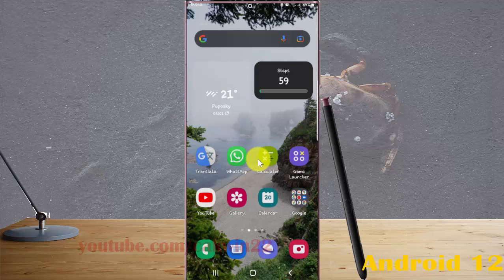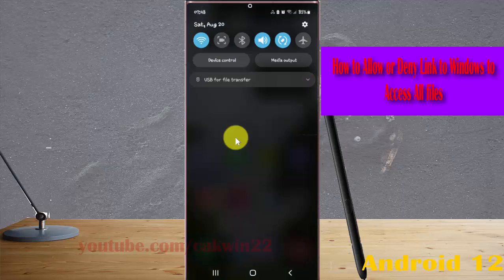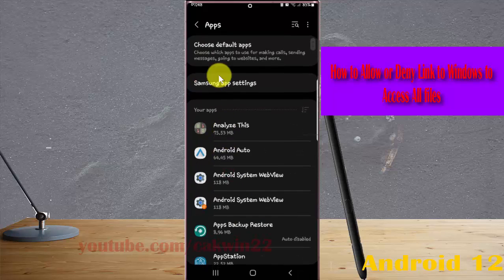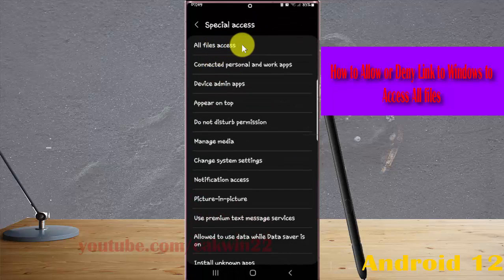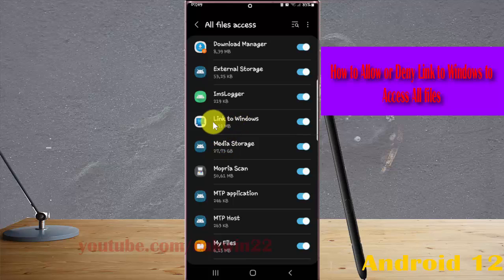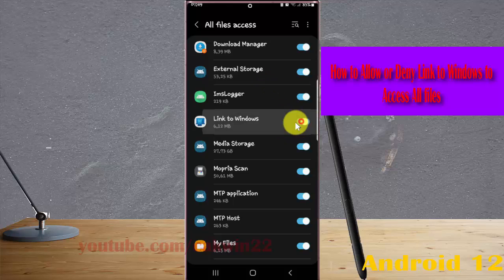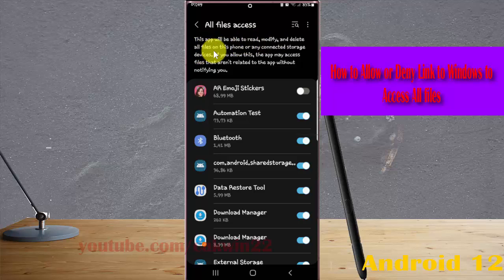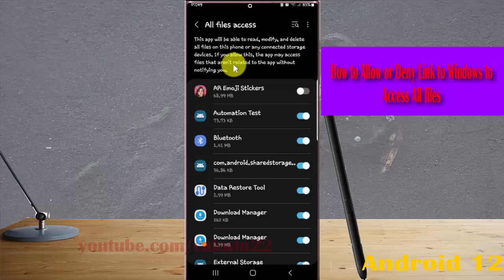Samsung Galaxy S22 Ultra : How to Allow or Deny Link to Windows to Access All files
In this video, you will find the steps on How to Allow or Deny Link to Windows to Access All files in Samsung Galaxy S22/S22+/S22 Ultra.  This video uses Samsung Galaxy S22 Ultra SM-S908E/DS International version runs with Android 12